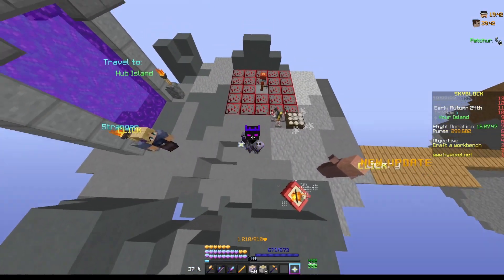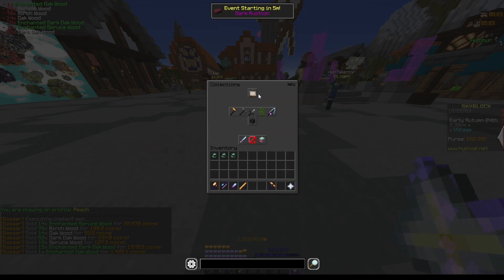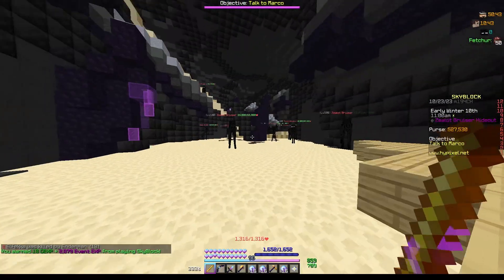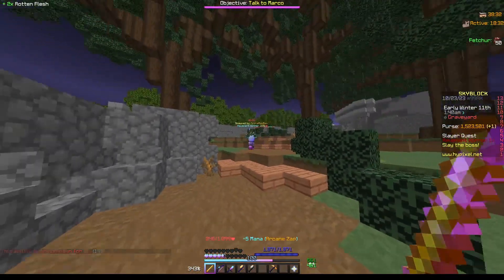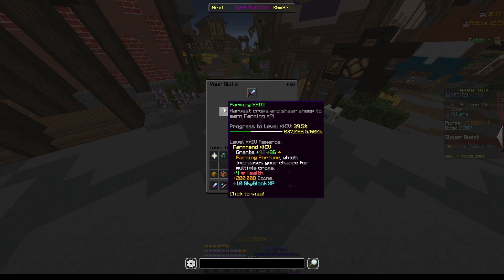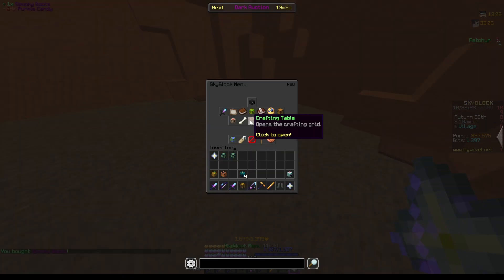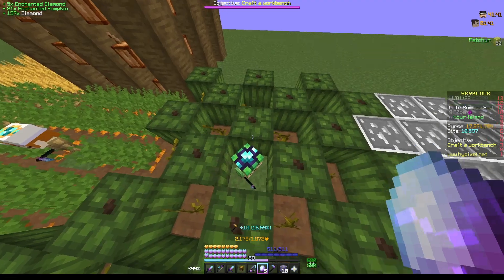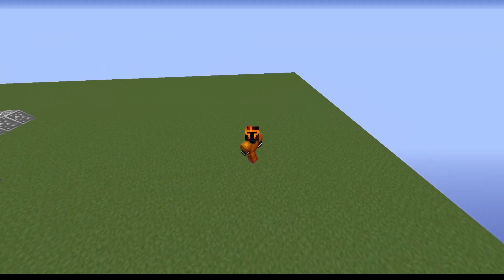This Flip Is OP... | Hardcore Hypixel Skyblock Ep. 2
It's been a bit since I put a secret message here. If you found this you must be super cool and that means you need to comment "Tomato" for absolutely no reason... It will just look funny!